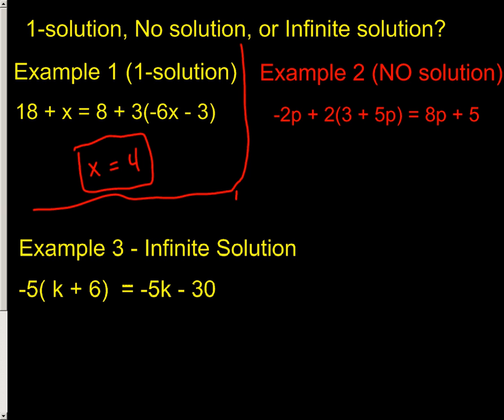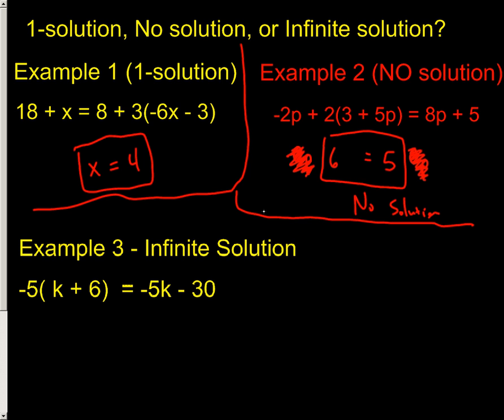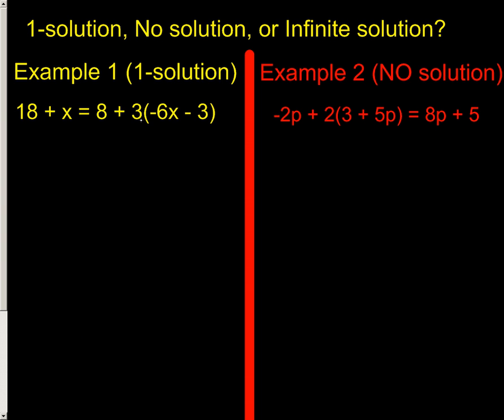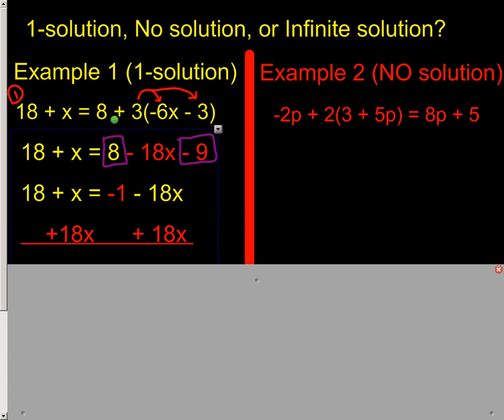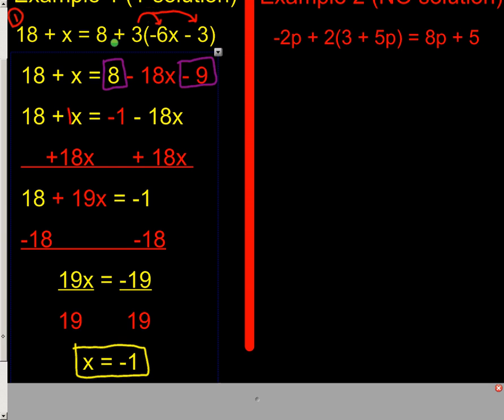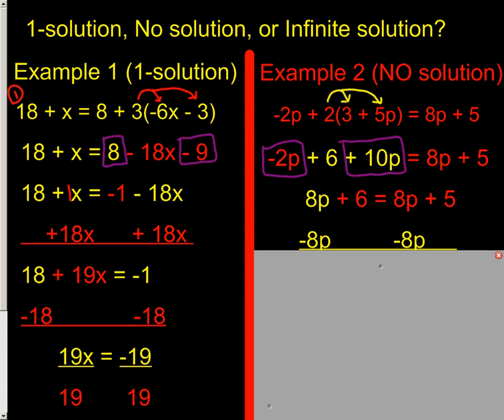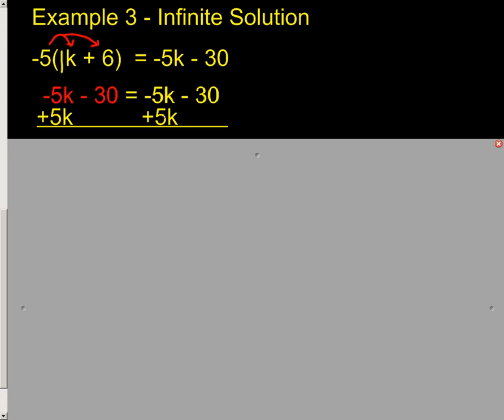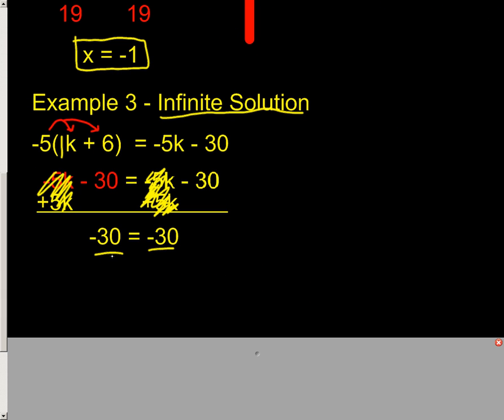how to determine if no solution 1 solution or infinite solution